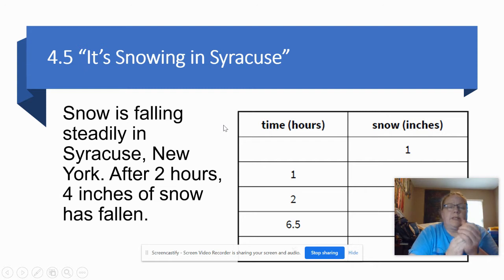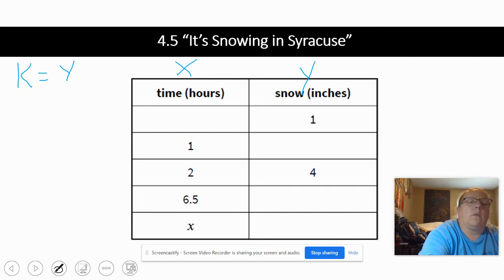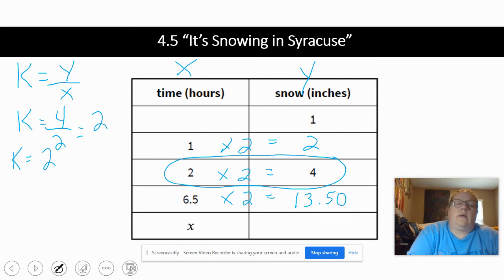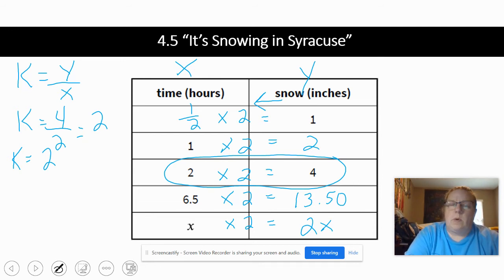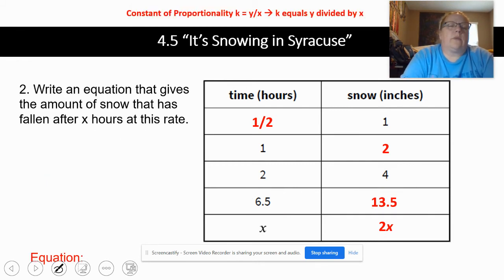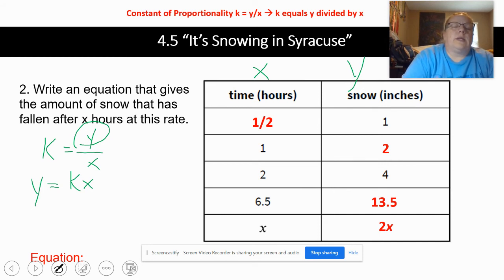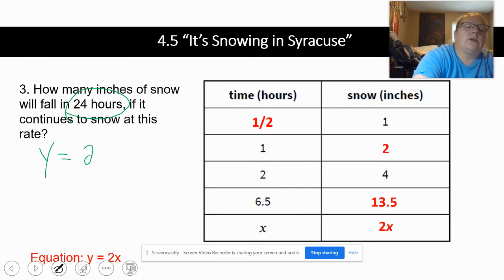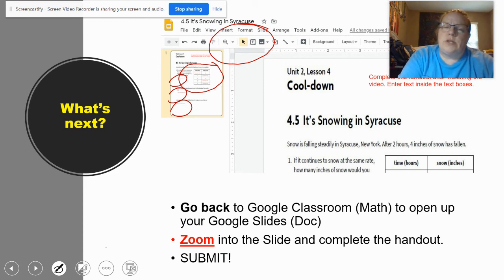4.5 It's Snowing in Syracuse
4.5 Cool Down "It's Snowing In Syracuse" - Using Proportional Relationships and writing equations to solve unknown values.